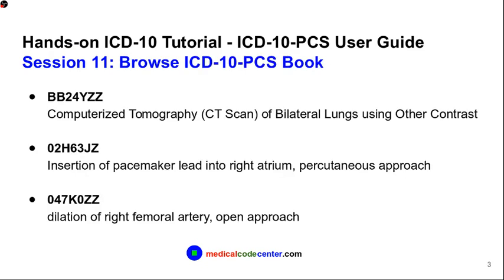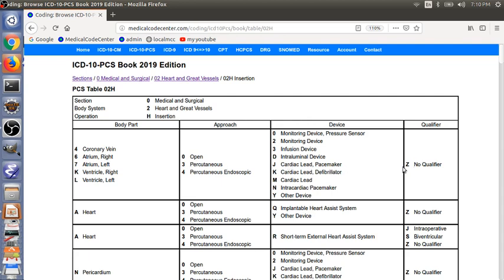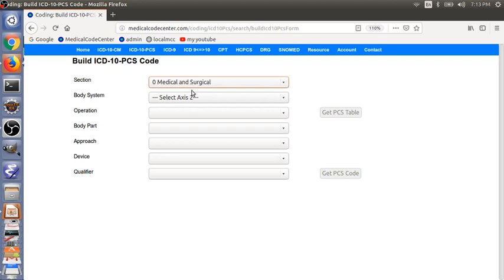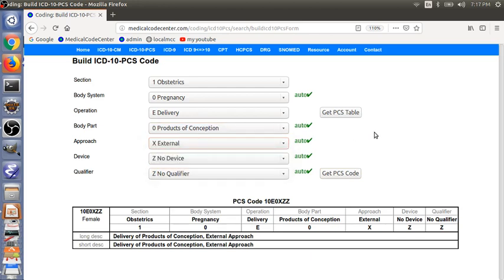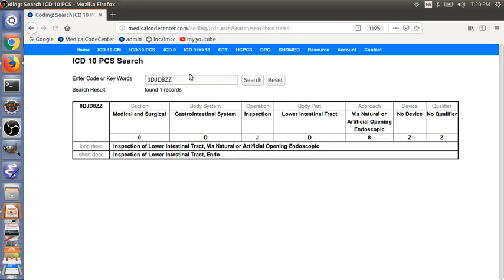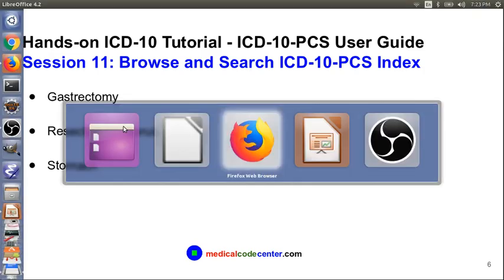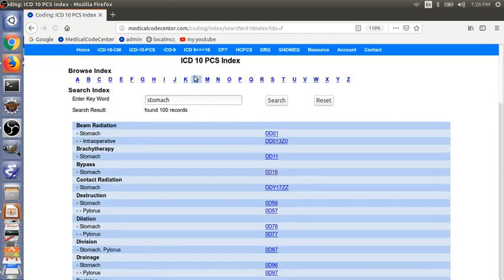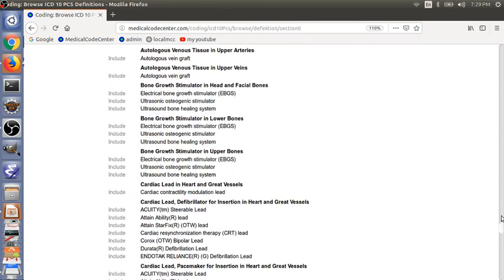Hands-on ICD-10 Tutorial Session 11: ICD-10-PCS Book User Guide